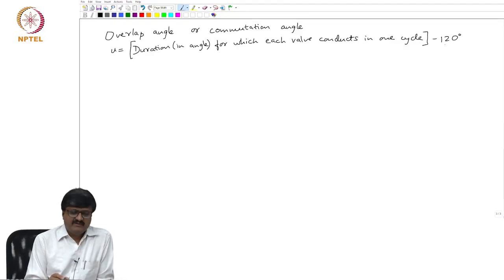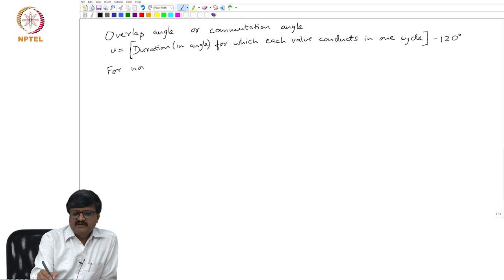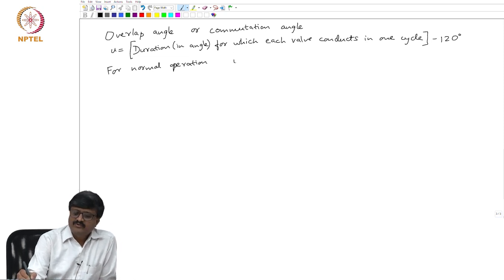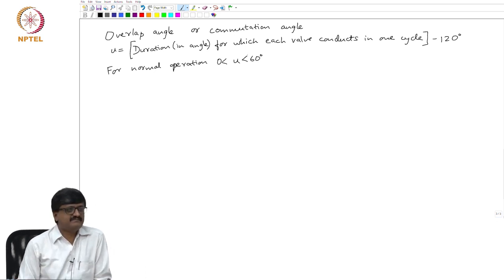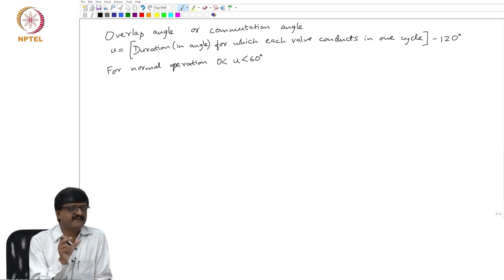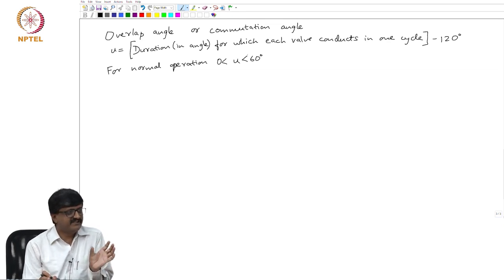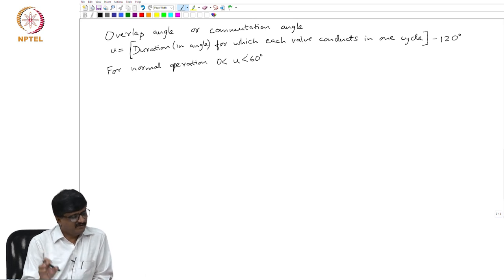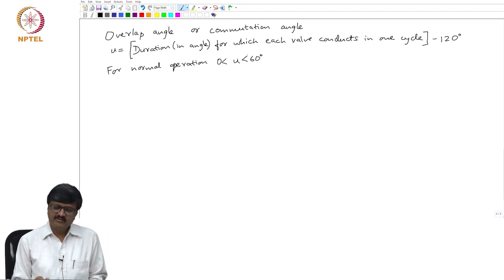Lecture 22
2 and 3 valve conduction mode of 6 pulse LCC